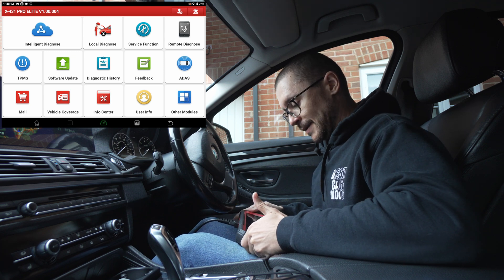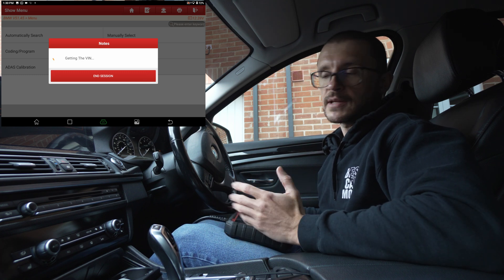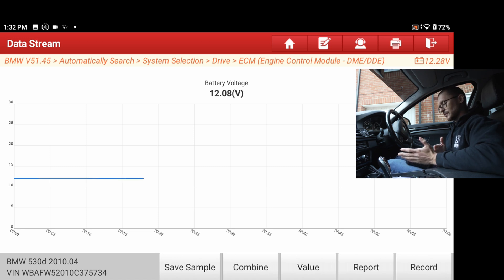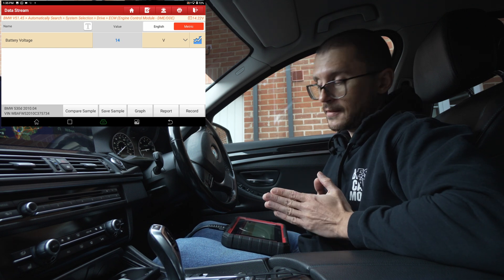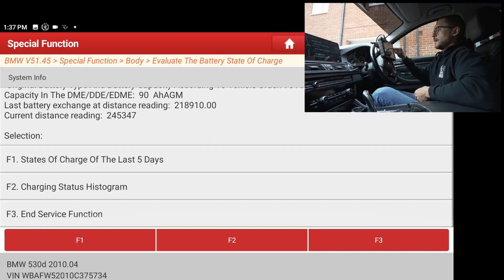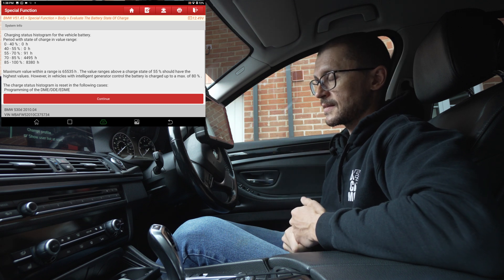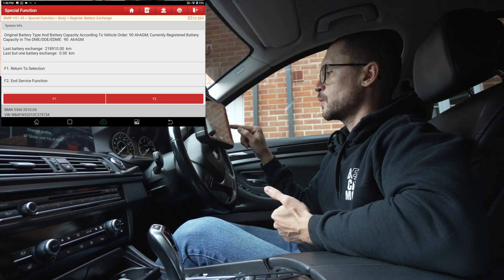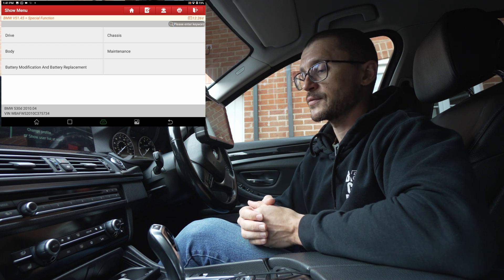How to TEST Any BMW Battery with LAUNCH X431 Diagnostic Scanners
Step by step process of evaluating the health of BMW batteries.
We are making use of the X431 Pro. Same process will be available on any LAUNCH tester.

0:00 Intro
0:55 Voltage under load
2:57 Charging voltage
3:43 State of charge
5:28 Battery registration
6:23 The Conclusion

►BESTCARMODS.COM